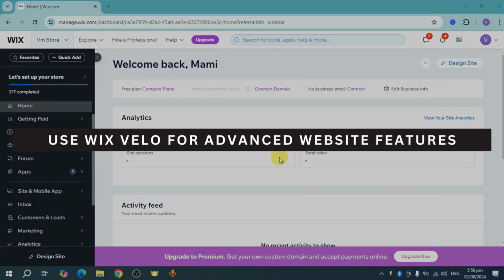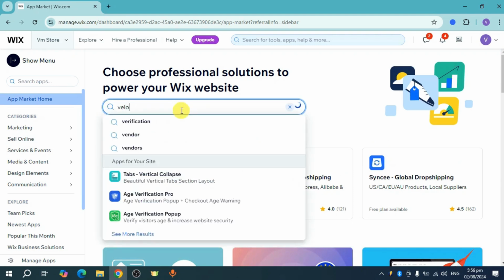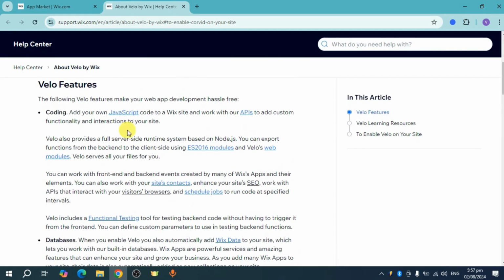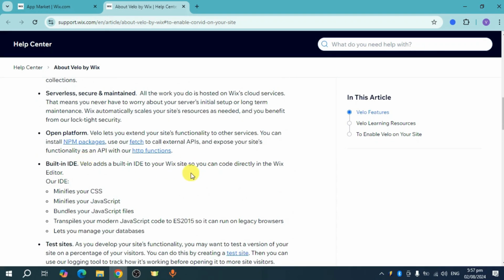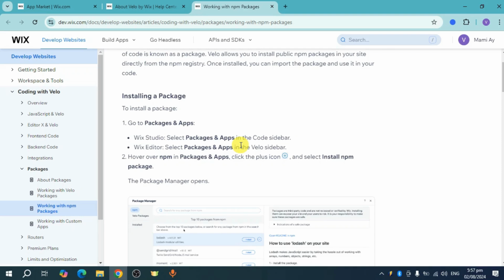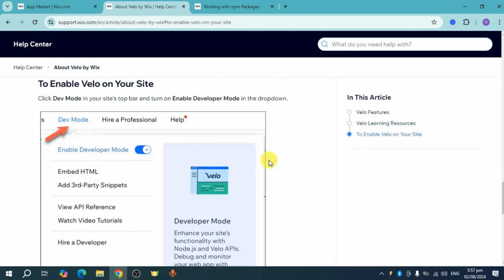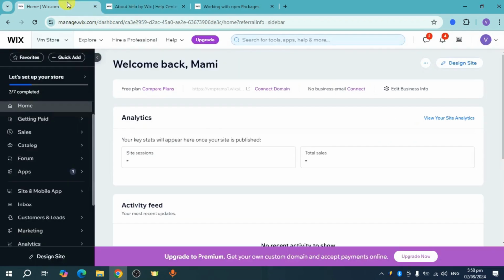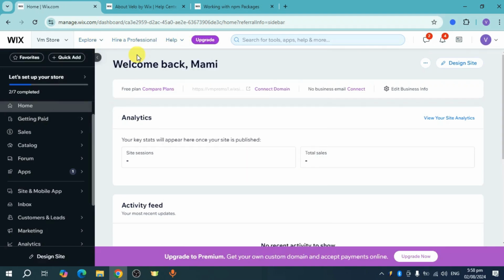How to Use Advanced Website Features in Wix Velo | Wix Tutorial (2025)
Looking to add advanced functionality to your Wix site? This tutorial will introduce you to Wix Velo, the development platform for adding custom features and interactivity. I’ll show you how to use Velo’s tools to elevate your site’s design and functionality.

In this tutorial, you’ll learn:
How to access and use Wix Velo for advanced features.
Step-by-step instructions for applying custom code and scripts.
Tips for adding interactivity and dynamic content with Velo.

Take your site to the next level—follow these steps to explore advanced features in Wix Velo!

00:00:00 Introduction
00:00:10 Advanced Features in Dev Mode
00:00:34 Functional Testing
00:00:52 Package Installation in Wix
00:01:20 How to Enable Dev Mode